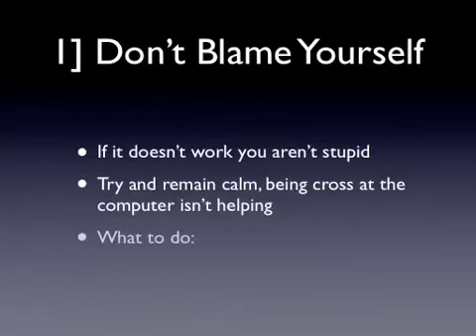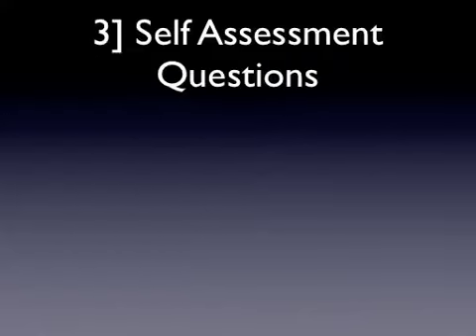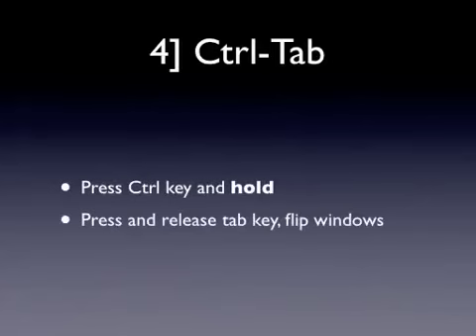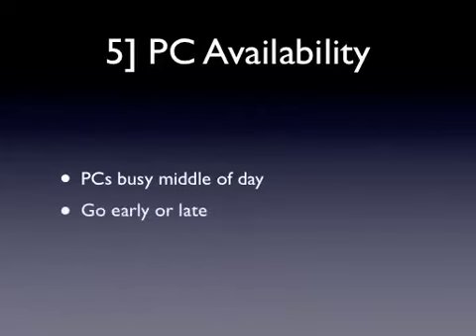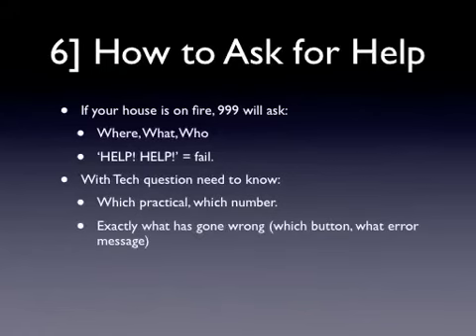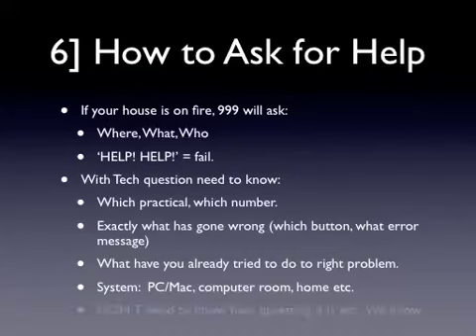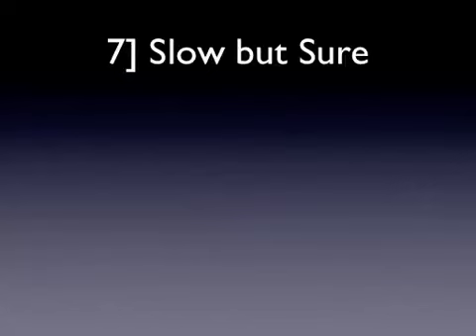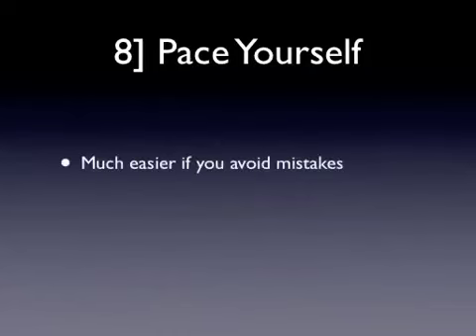Top tips Geog2010